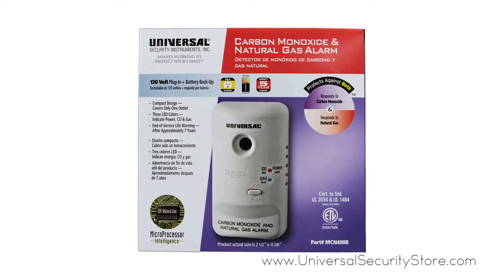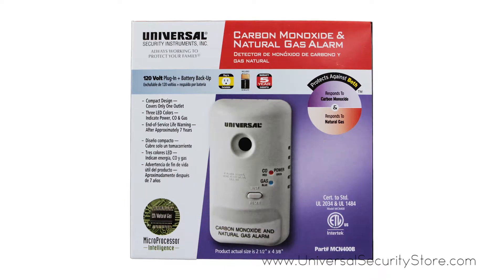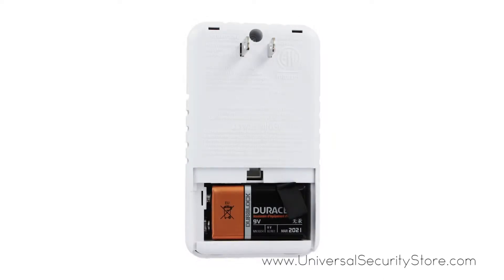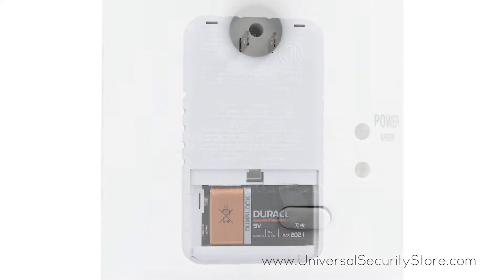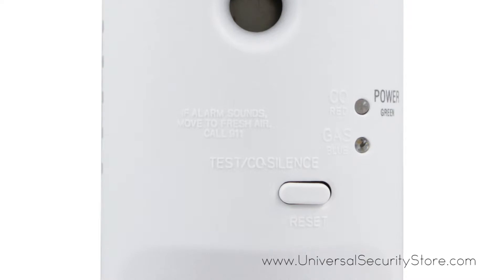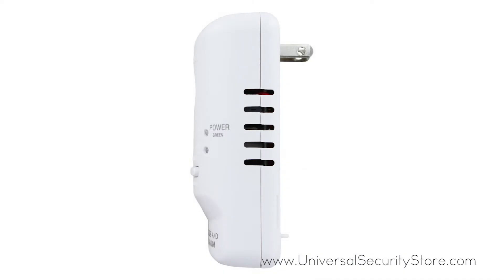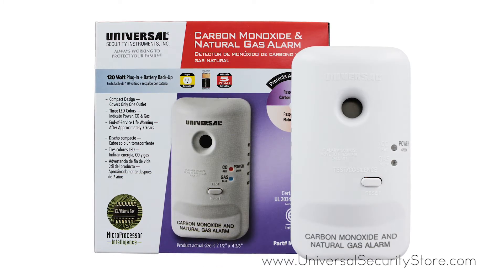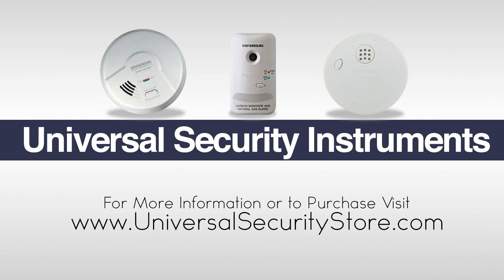USI Plug-In 2-in-1 CO and Natural Gas Smart Alarm with Battery Backup (MCN400B)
For more information or to purchase this product, or click below.

The USI Electric MCN400 Plug-In Carbon Monoxide and Natural Gas Smart Alarm is a 2-in-1 device that provides double the protection with a single installation. This dual-sensing alarm protects against two deadly household threats: carbon monoxide and natural gas (or methane). Perfect for new or replacement installations, the 120-volt AC alarm is suitable for houses, apartments and mobile homes. The compact plug-in design covers only (1) outlet for a fast and easy installation with no wiring required. This alarm features microprocessor intelligence to eliminate nuisance alarms, a single silence/test button to quiet a non-hazardous alarm and an end-of-service life warning that sounds when it's time to replace the battery (approximately 7 years from activation). Three LED colors display the status of the alarm, power, CO and gas in your home. The 9-volt alkaline battery (included) continues protection in the event of a power outage.

This alarm is ETL Listed to UL Standard 2034 & UL1484, California State Fire Marshal approved and Federal Housing Authority (FHA) approved to exceed industry standards. For maximum protection, install an alarm inside every bedroom, outside every sleeping area and on all levels of the dwelling. The USI Electric MCN400 Plug-In Carbon Monoxide and Natural Gas Smart Alarm comes with a 5 year limited warranty.

Recommended replacement for the following obsolete models:
- CD-9590